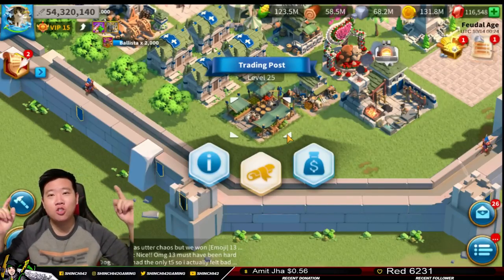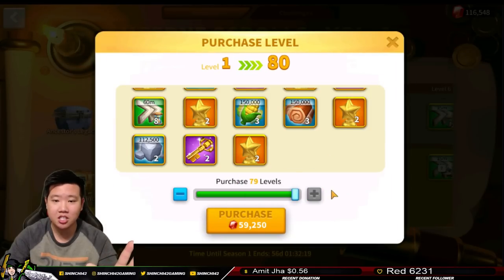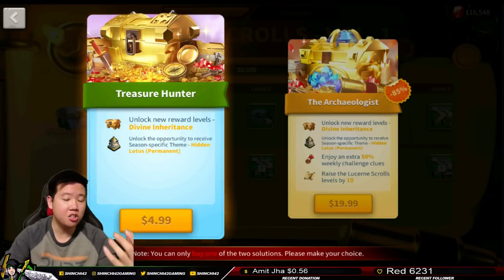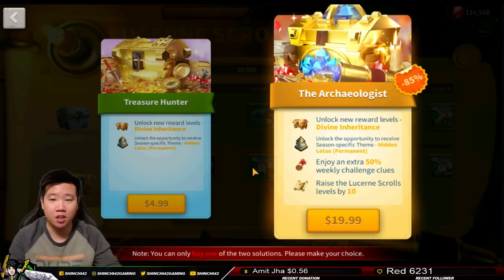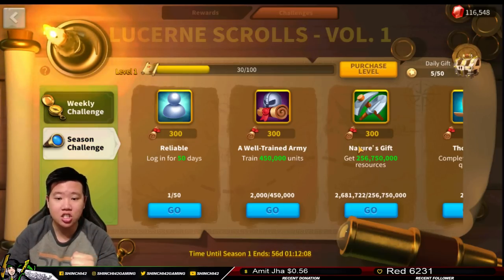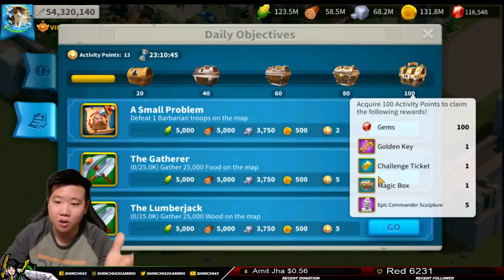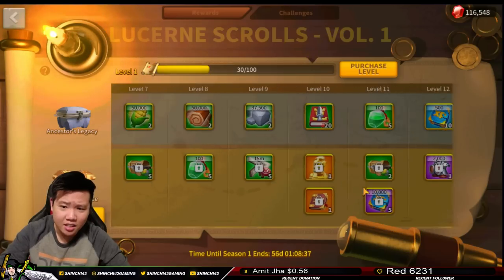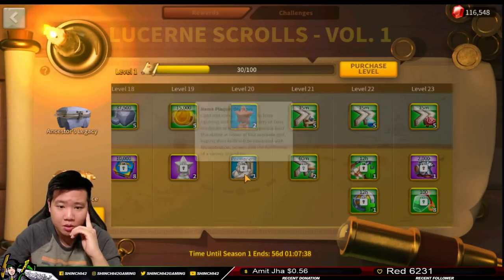Lucerne Scrolls Treasure Hunting Season | Rise of Kingdoms Guide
We purchase the solution pass and obtained rewards up to lvl 11.
In this video we will talk about if this is worth it and how you can get more clues

If you would like to support me for my work you can do so

If you want to see Text Guides for free

Do Turn the notification on for daily updates. This means a lot for a new content creator definitely motivates me when I see you guys supporting this channel.